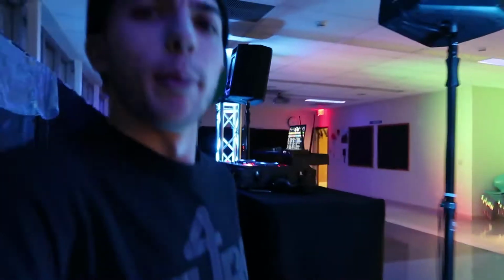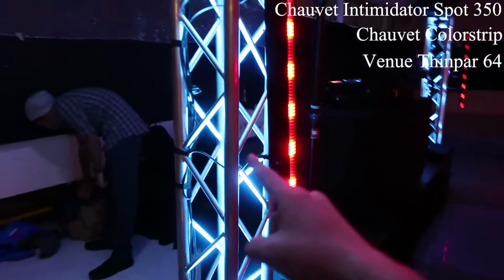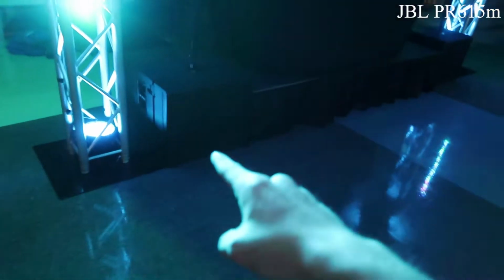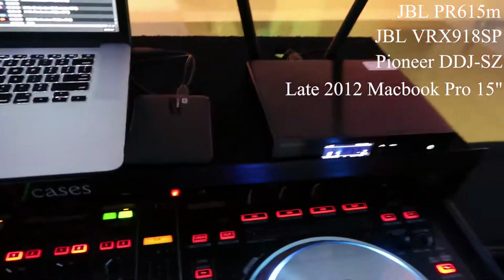| Gig Log 15 | High School Homecoming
On Saturday, 4 Sure Entertainment provided entertainment for Rochelle Zell Jewish High School's Homecoming. Yes...a homecoming in November!

Filmed and Edited by 4 Sure Entertainment's MVP Videographer, Brandon.

DJ JAMIN:

EQUIPMENT I USE:

Audio:

- JBL SRX815P
- JBL SRX818SP
- JBL SRX815PCVRDLX Padded Cover
- JBL SRX818SP - CVR - DLX - WKR Padded Cover
- Pioneer DJ DDJ SZ
- Pro X DDJ SZ Case
- Pioneer CDJ 2000NXS
- Pioneer DJM S9
- Shure SLX4
- Shure QLXD
- Shure SLX 2 beta 87A
- FIFINE Dynamic Vocal Microphone
- Sennheiser e835 Wired Microphone
- Pioneer DJ HDJ - 2000 Headphones
- CRANE Laptop Stand

Lighting:

- Chauvet DJ Intimidator Spot 455Z
- Chauvet DJ Intimidator Hybrid 140SR
- Chauvet DJ EZlink Strip Q6 BT
- Chauvet DJ SlimPar 56
- Chauvet DJ SlimPar Quad 6 IRC
- Chauvet DJ Freedom Par Tri 6
- SKB iSeries 3i-201510PAR
- Martin M-Touch

Stands/Rigging

- Ultimate Support TS-90b Speaker Tripods
- Ultimate Support TS-100b Speaker Tripods

Camera Equipment:

- Canon G7X MKII
- Canon XA11
- Sony a6000
- Sony a6300
- Sony a7iii
- Tamron 28-75mm f/2.8 Sony
- Sigma 30mm f/1.4 Contemporary Art DC DN
- Zyhun Crane Motorized Gimbal
- DJI Osmo Mobile 2
- GoPro HERO6 Black
- DJI Phantom 3 SE
- DJI Spark

Video Editing/Recording Equipment:

- AOC - i2779vh 27" IPS LED FHD Monitor
- CORSAIR - K55 Wired Gaming Keyboard
- Apple Magic Keyboard
- CORSAIR - DARK CORE Wireless Mouse
- M-Audio BX5 Studio Monitors
- Tascam US-16X8 Audio Interface
- Rode VideoMicro
- Rode VideoMic Go
- Sennheiser EW 112p G4 Wireless Lavaliere Packs